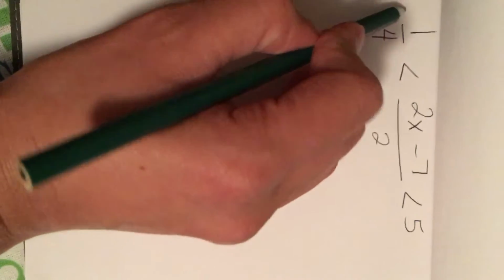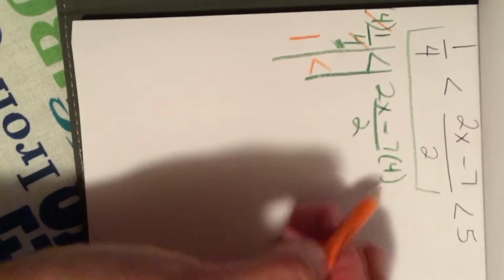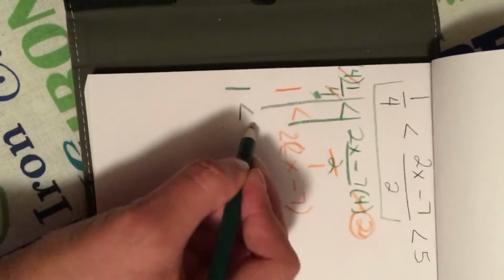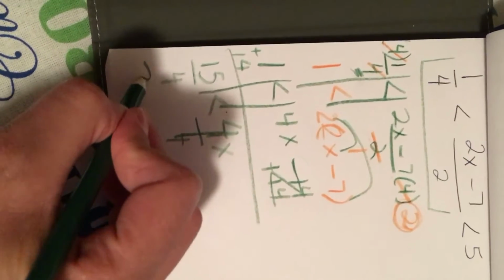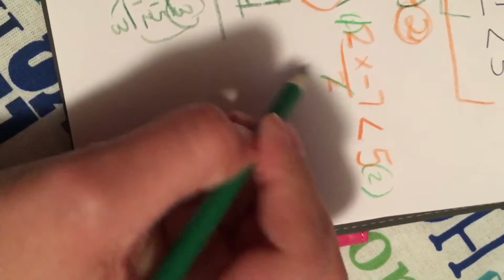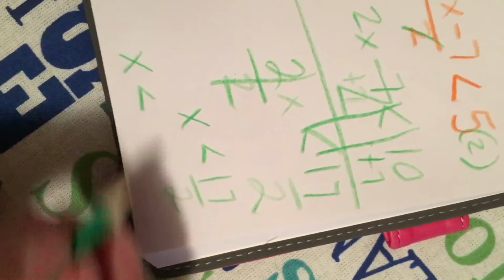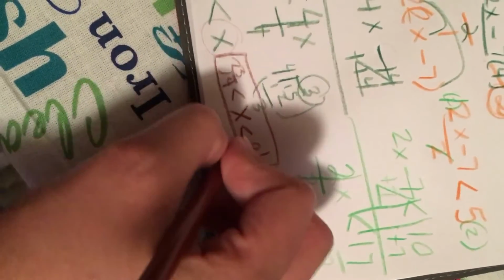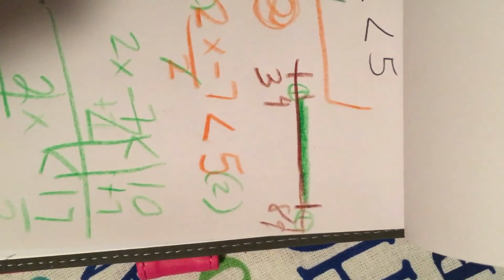September 13, 2016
9/13 independent practice -compound inequalities